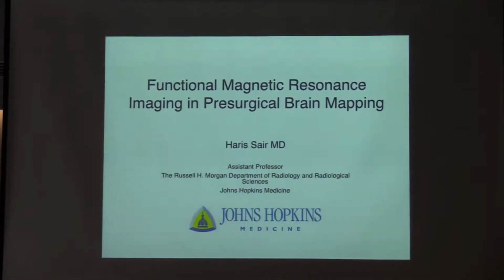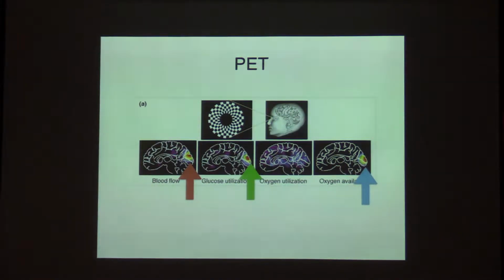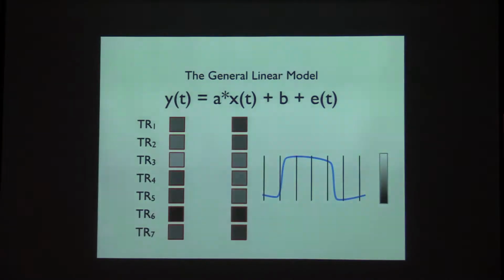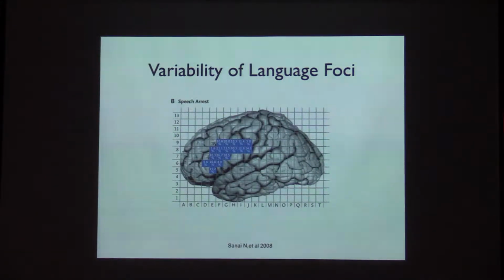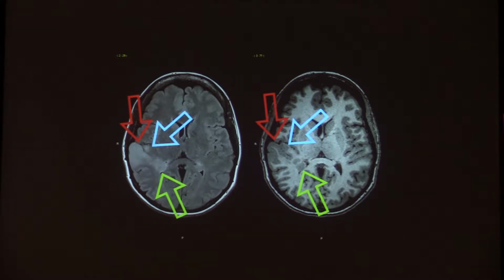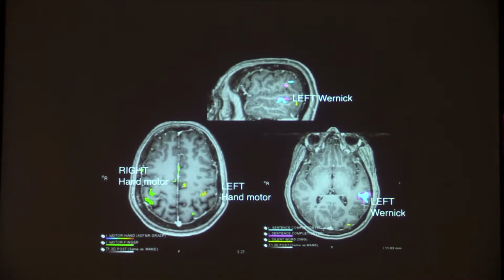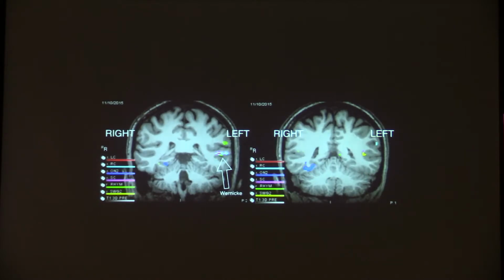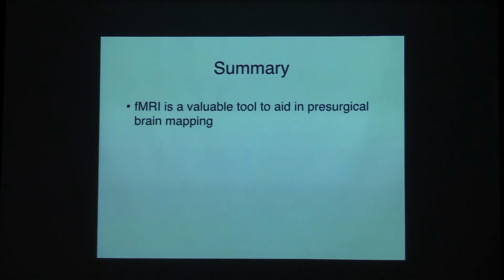Functional Magnetic Resonance Imaging in Presurgical Brain Mapping - Haris Sair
10th FRANCE-ISRAEL REVIEW COURSE in RADIOLOGY
Specialty : NEURORADIOLOGY
Speaker : Haris Sair
Year : 2017.